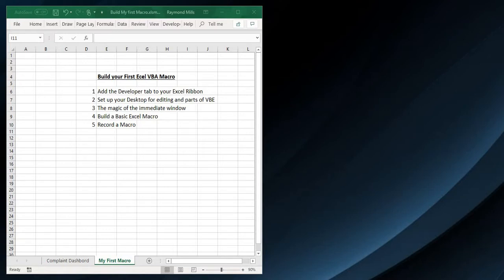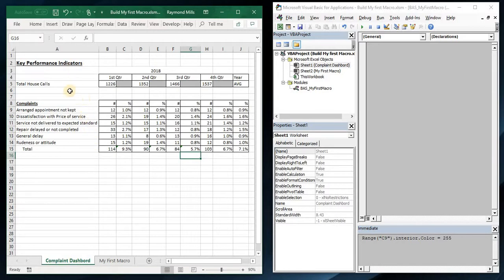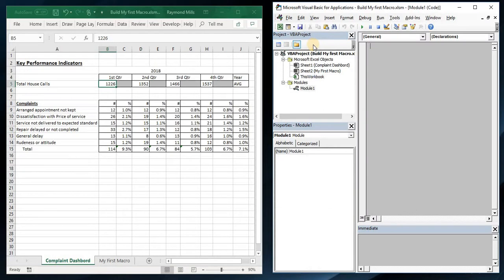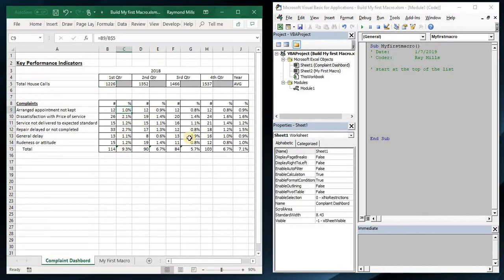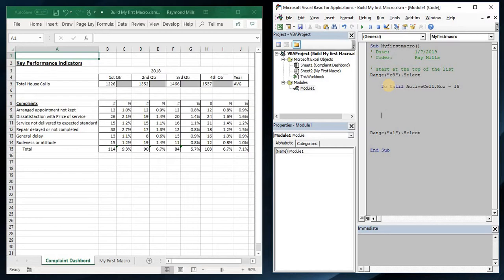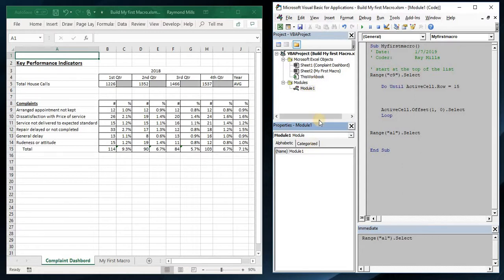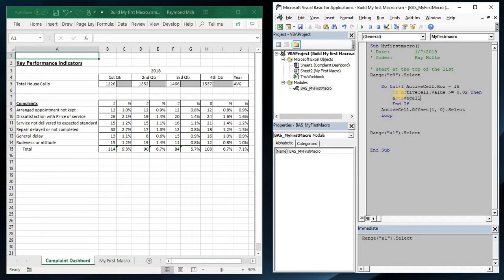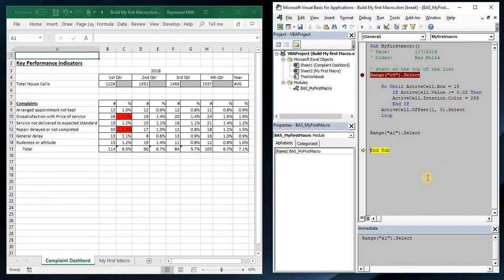Build Your first VBA Macro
In this video I go through a the step by step of how to build your first Excel VBA Macro.
I cover how to add the developer tab to the excel ribbon, the parts of the Visual Basic Editor and how to best set up your screen for development.